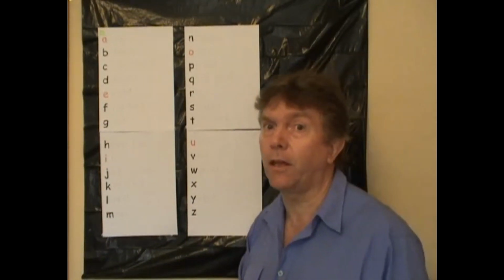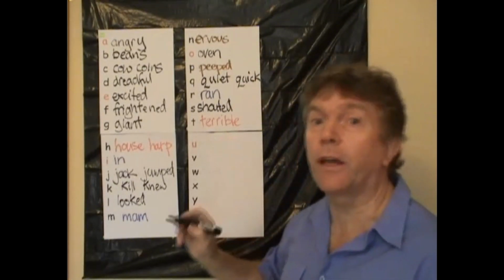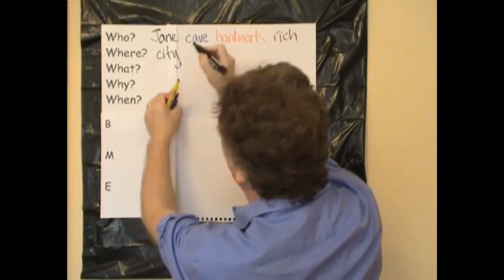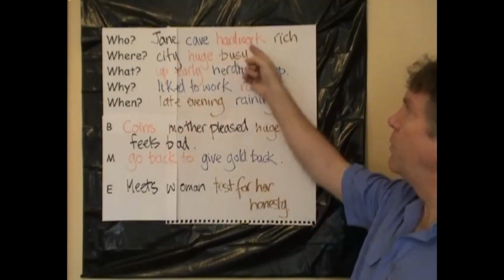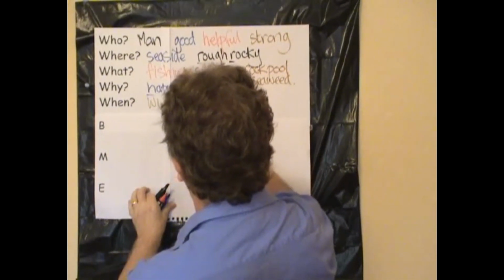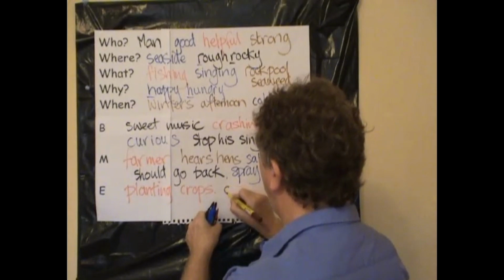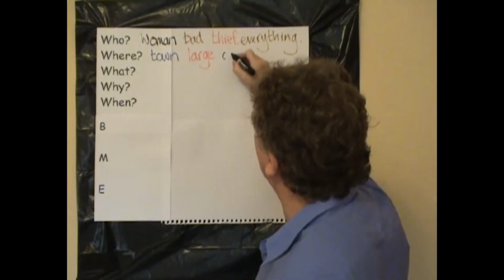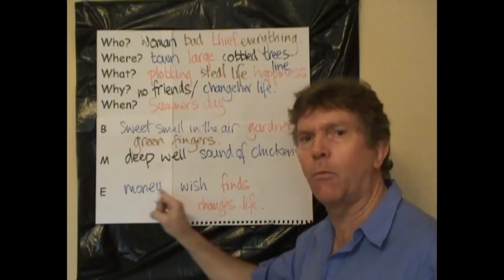TONY WILSON "JACK and the BEANSTALK" A practical Classroom Guide #2/5 Creative Writing (2007)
A story can be used as a basis for the creation of other stories.
In this video I demonstrate some practical, classroom-based activities that can be repeated with large groups of children.
00:00 Alphabet story
09:23 A story of opposites
17:52 Bag Story K.S. 1
30:38 K.S. 2 and above